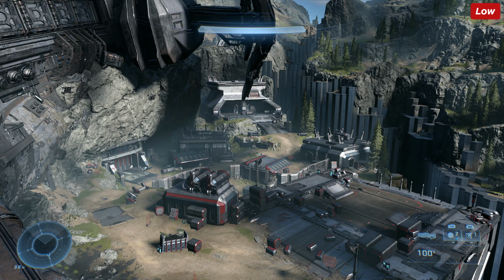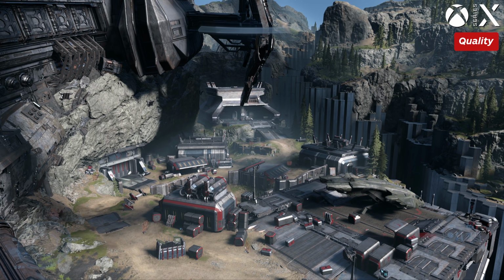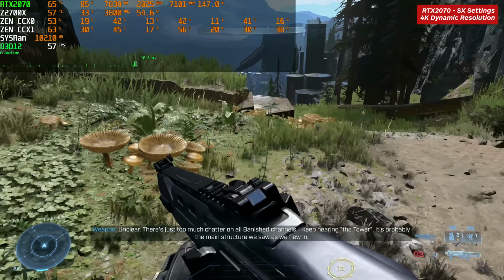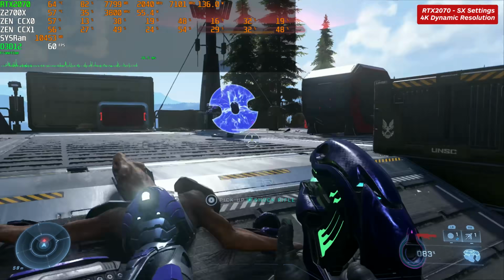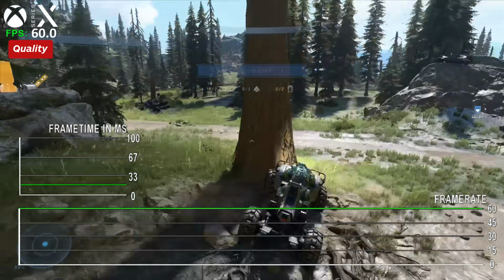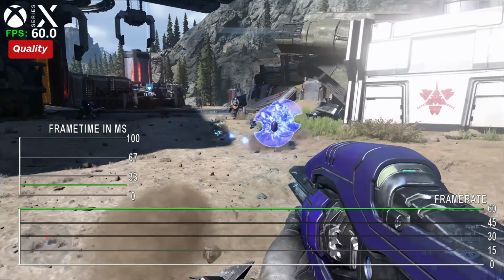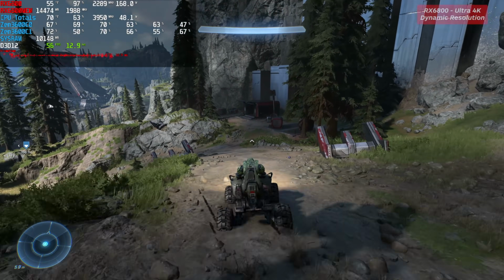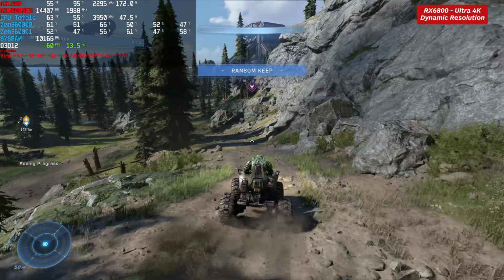Halo Infinite: PC vs Xbox Series X Performance Review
With the Halo Infinite campaign now out on Xbox and PC and available on Xbox Game Pass, we made time to play through the campaign of Halo infinite on PC and Xbox Series X. We compare the PC and Xbox Series X, look at the base Xbox One including engine performance, graphical features, PC settings to match consoles, and how performance scales both inside and outside in the ring. Click in to get all this and more in our Halo Infinite Performance Review.

Chapters
00:00 Intro
00:30 Engine upgrades & Visuals
02:28 Scale & Settings
04:22 Console & PC Comparison
07:20 Performance
13:47 Final Thoughts